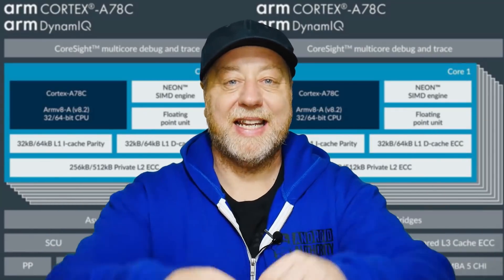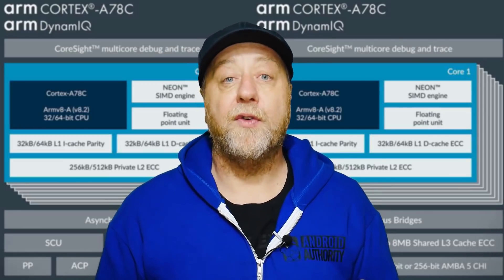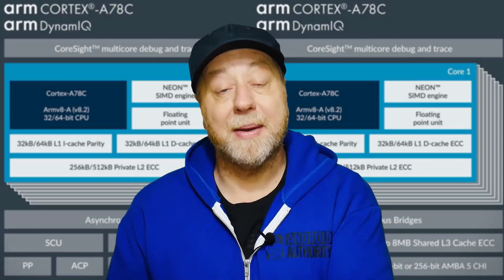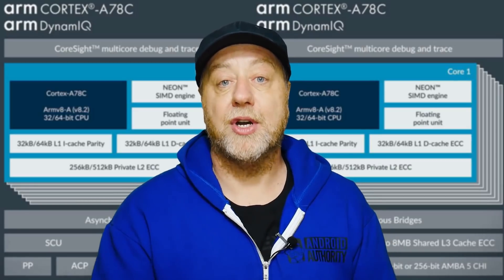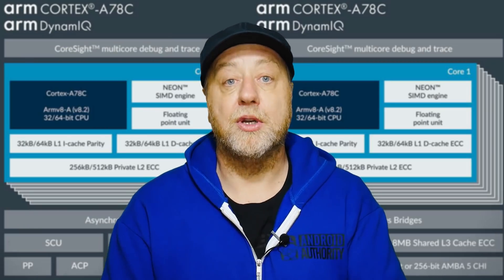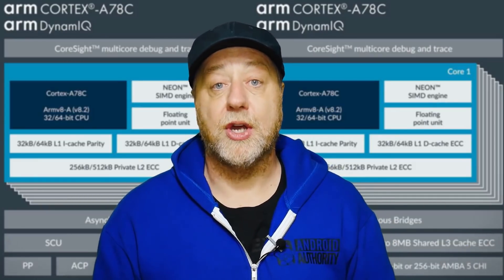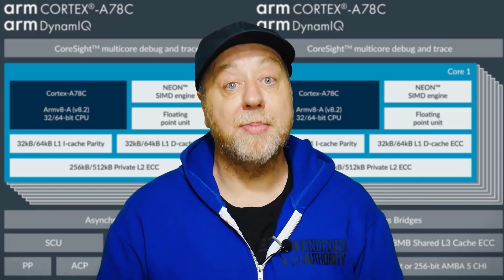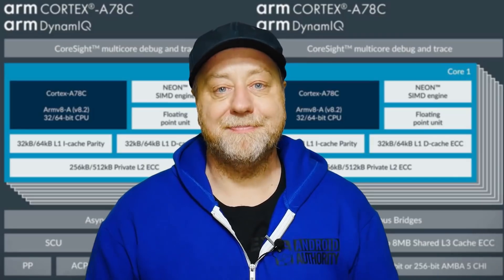What is the Cortex-A78C? How is it different to the Cortex-A78?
Arm has announced a new variant of the Cortex-A78, the Cortex-A78C. How is it different and what devices will use it? Let me explain.